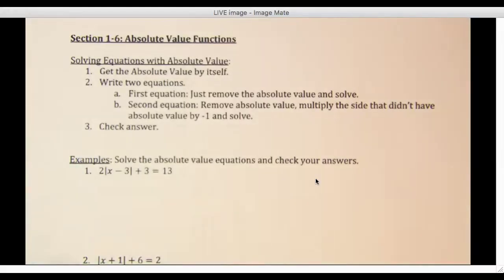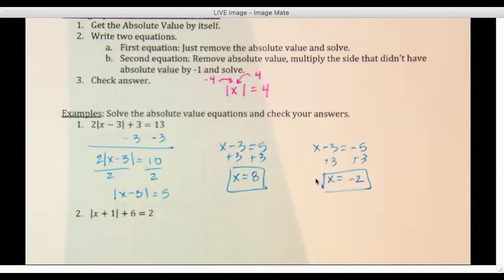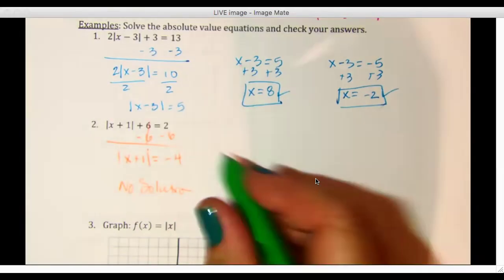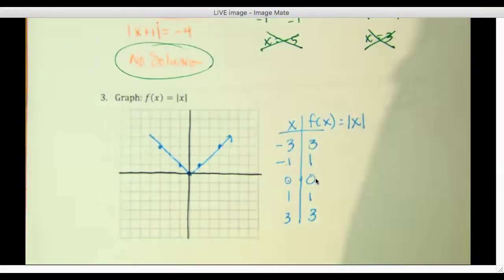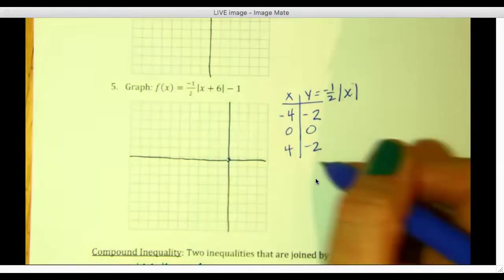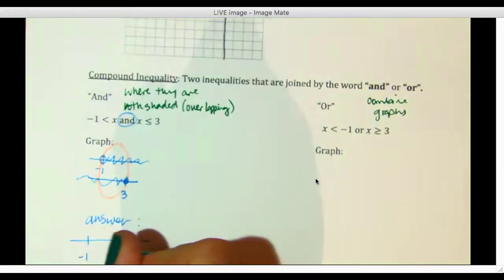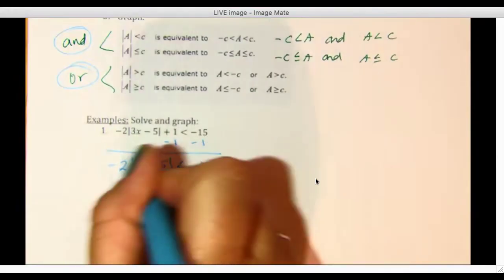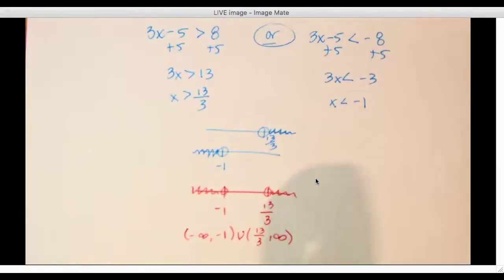Math 180 Chapter 1 Section 6